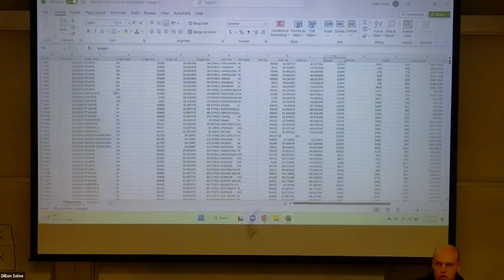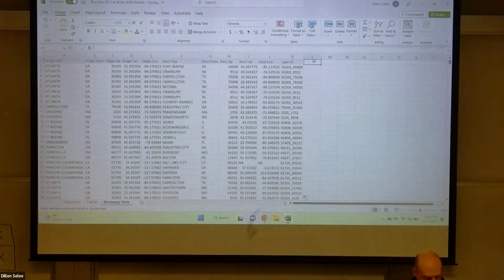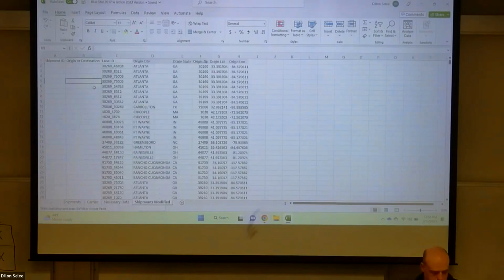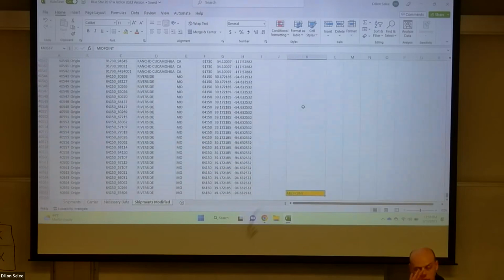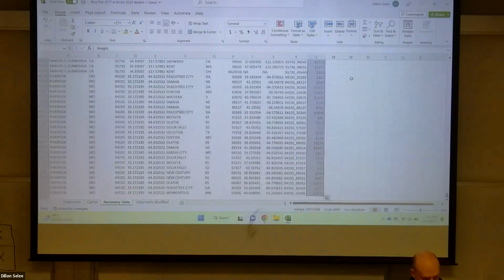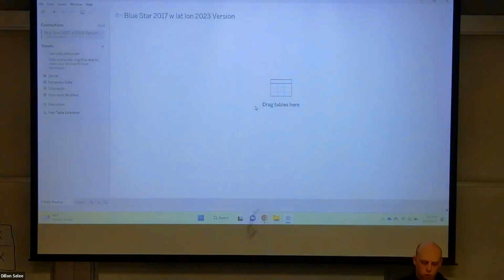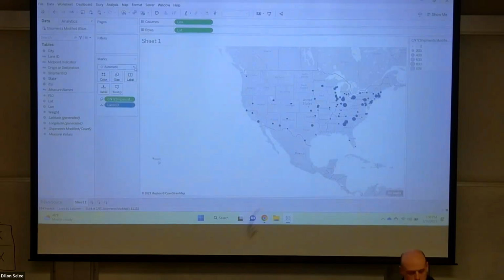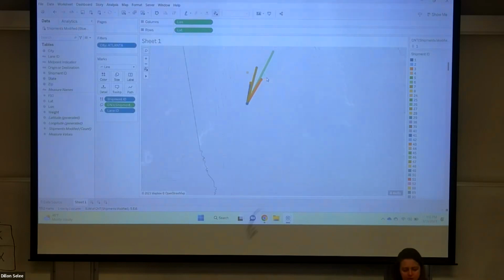Blue Star Case - Intro to Data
Introduction to data for the Blue Star Case used by Dr. Scott Webb. Video was created by Dr. Webb's TA (me). Video shows how to organize data in Excel and visualize it in Tableau. Video begins with the base level data from the case.